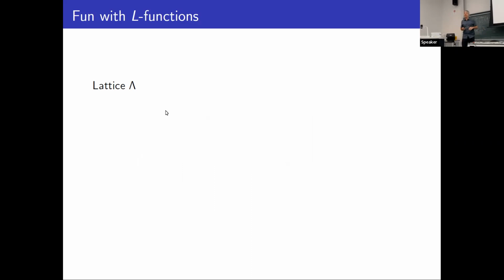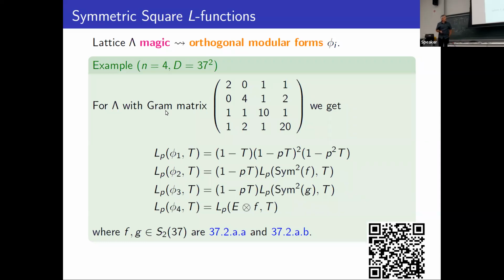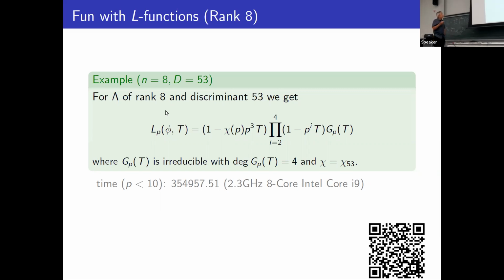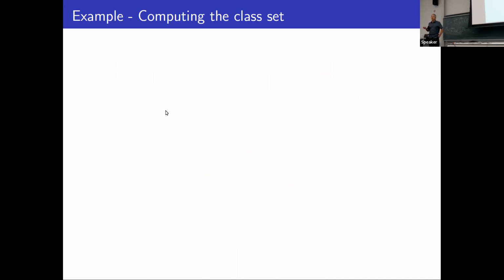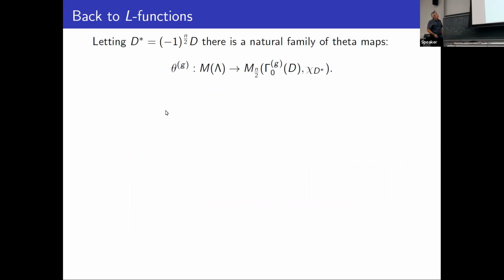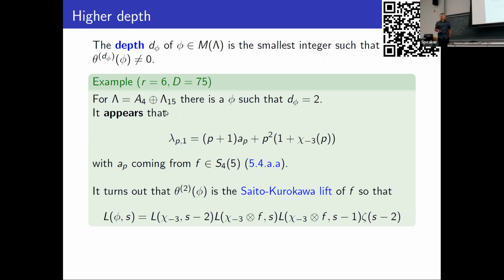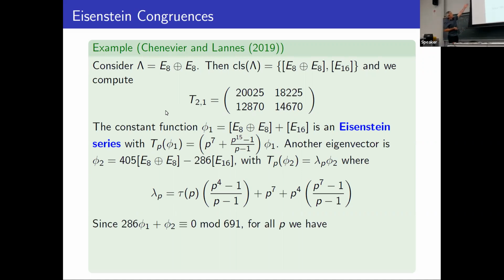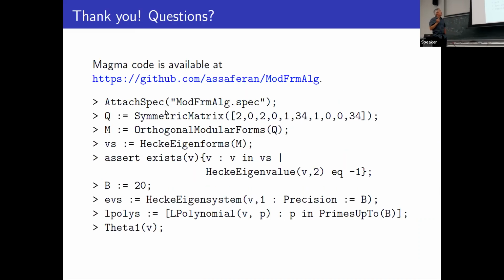Definite orthogonal modular forms: Computations, excursions and discoveries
Definite orthogonal modular forms: Computations, excursions and discoveries, by Dan Fretwell (University of Bristol), Colin Ingalls (Herzberg Laboratories), Adam Logan (Tutte Institute), Spencer Secord (University of Waterloo) and John Voight (Dartmouth), presented by Eran Assaf at ANTS XV.